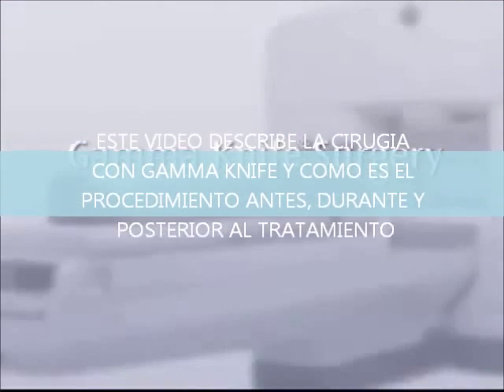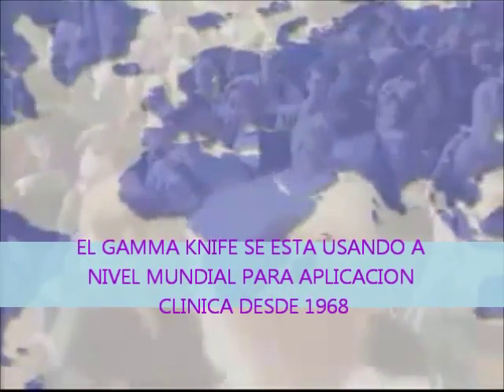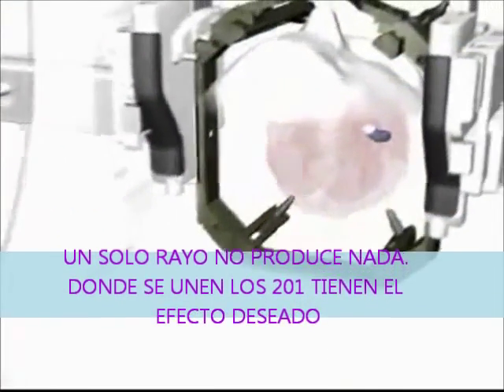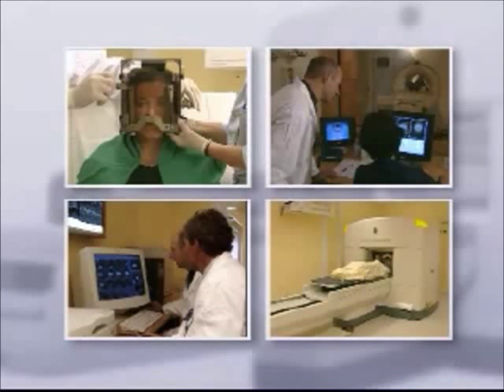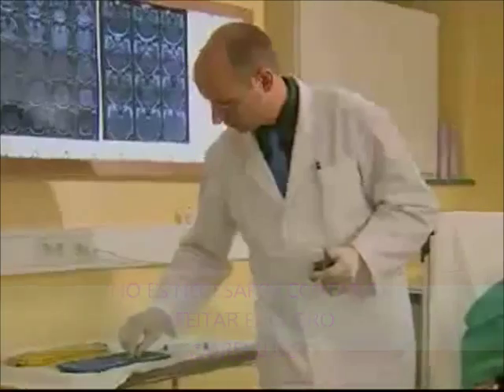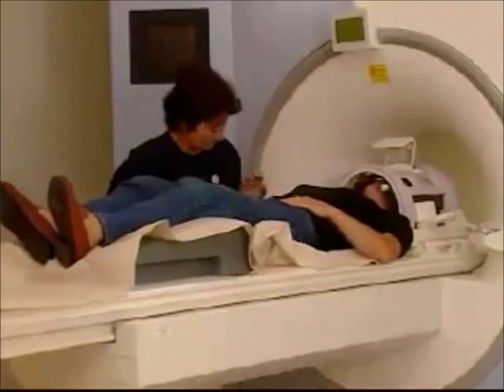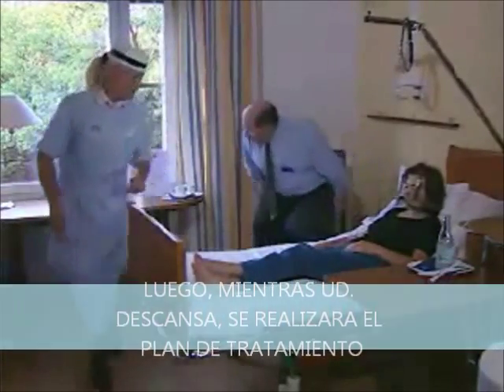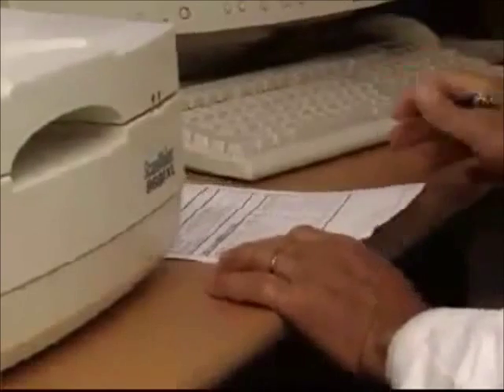GAMMA KNIFE DE VENEZUELA.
El Gamma Knife es un equipo extraordinario que permite tratar lesiones  intracerebrales  con gran precision y exactitud y con respeto de las zonas sanas.
Venezuela tiene Gamma Knife desde el 6 de Julio de 2010
Visita la Pag. WEB ahora
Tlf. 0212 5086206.